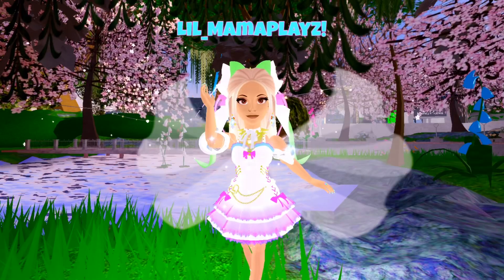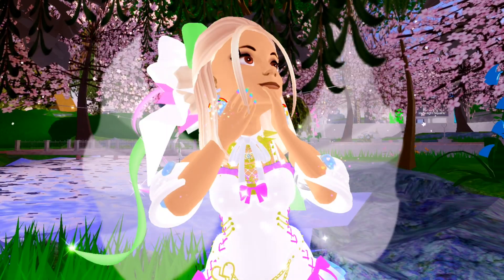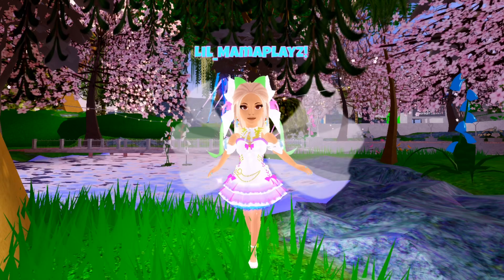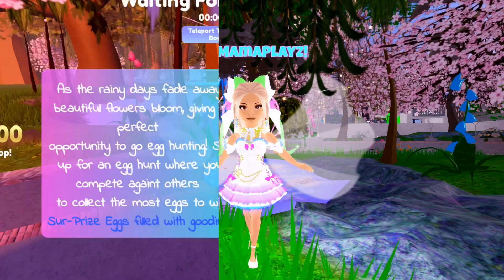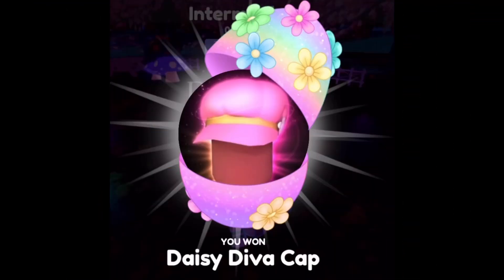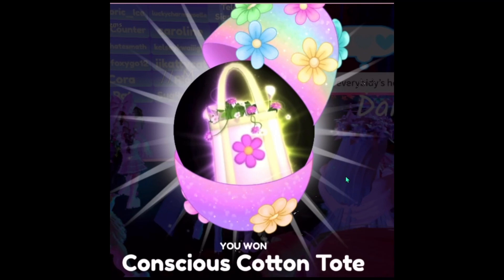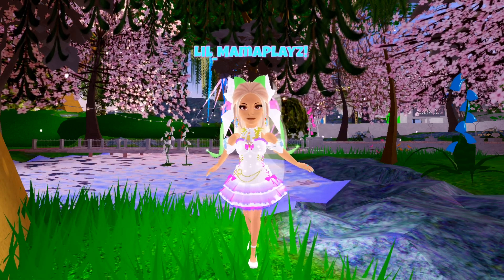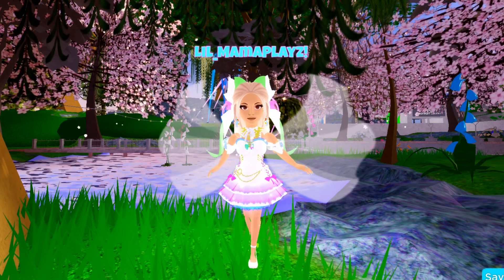EASTER UPDATE 2022 NEW ACCESSORIES! BRAND NEW ITEMS RELEASED! ROYALE HIGH EASTER UPDATE TEA!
The Easter 2022 update has released in Royale High with brand new items!! Watch the video for details!

Hello Everyone, Lil_MamaPlayz Here!
On my channel you will see lots of videos about Royale High, Adopt Me, Giveaways & me just being the silly country Lil_Mama I am. SHE WOULD LOVE UR SUPPORT! ALSO DON’T FORGET TO COME SEE LAUNCE! (BARBIE HUBBY) WE ARE ONE BIG FAMILY IN THE PUPPY LOVER LAUNCE SQUAD & WOULD LOVE TO HANG OUT WITH U IN LAUNCE STREAMS!